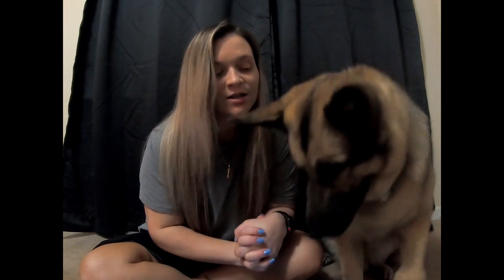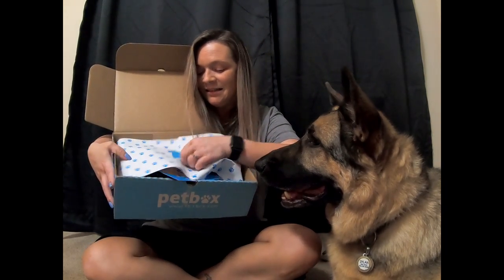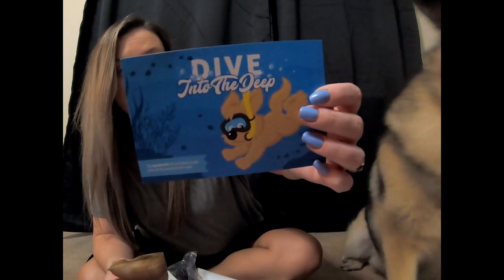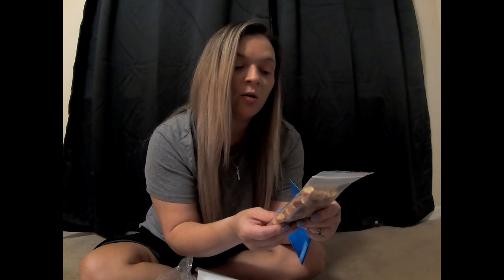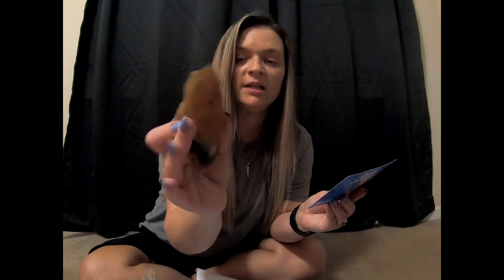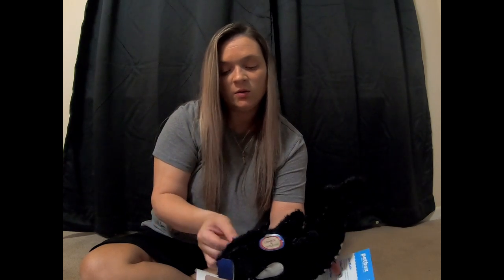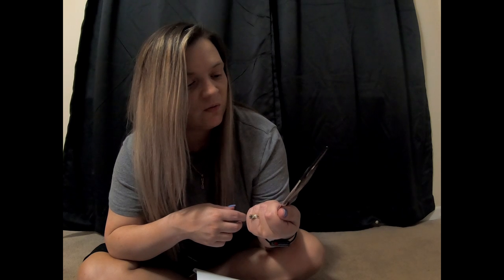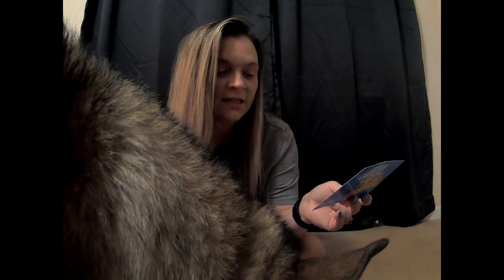German Shepherd Petbox Unboxing | JBV #45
Dylan unboxed his April Petbox and thought you guys might want to see what he got.